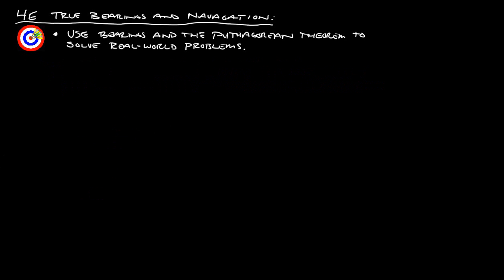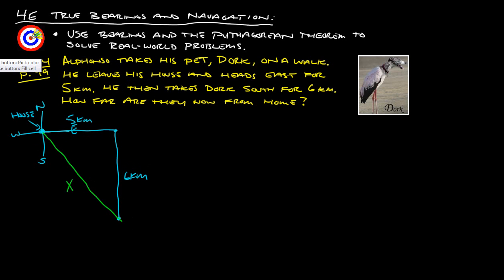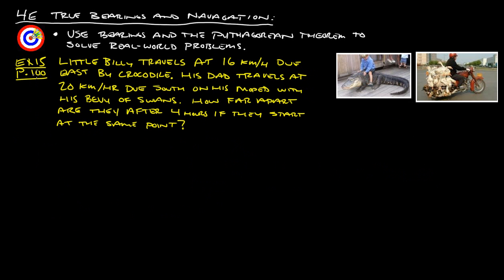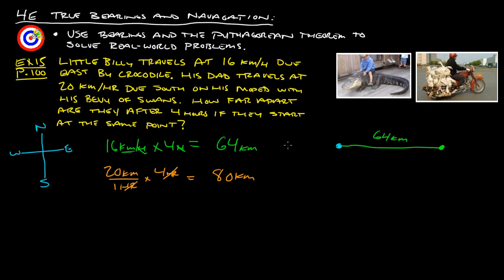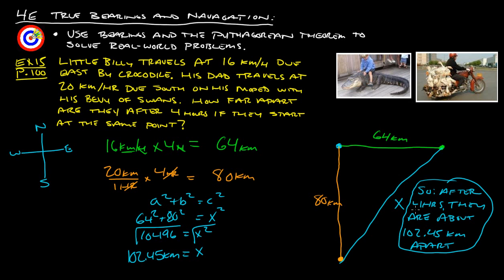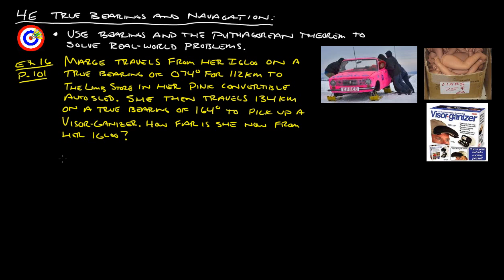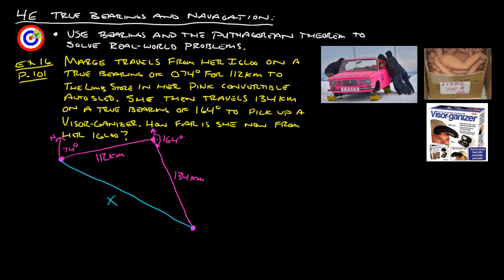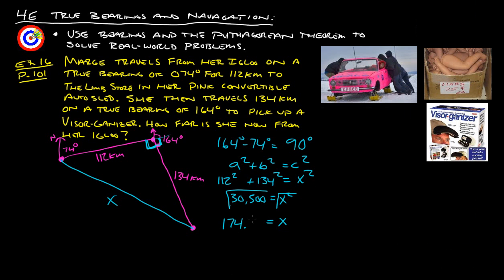4E True Bearings and Navagation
4E True Bearings and Navagation
Ex 14 1:43
Ex 15 5:19
Ex 16 10:17